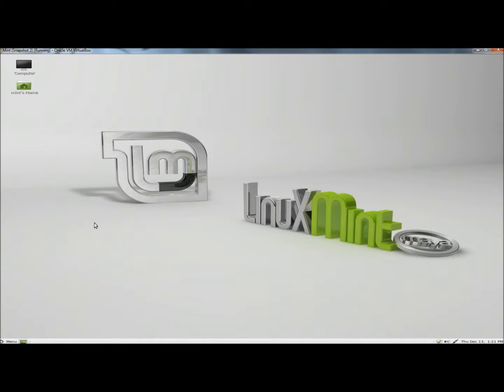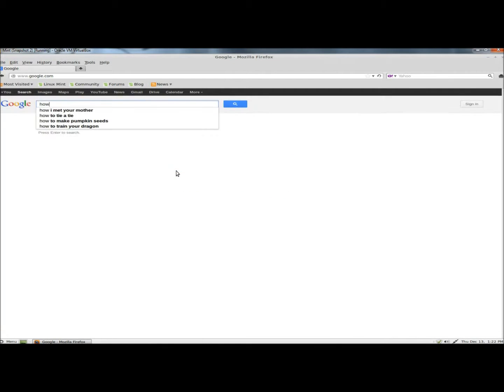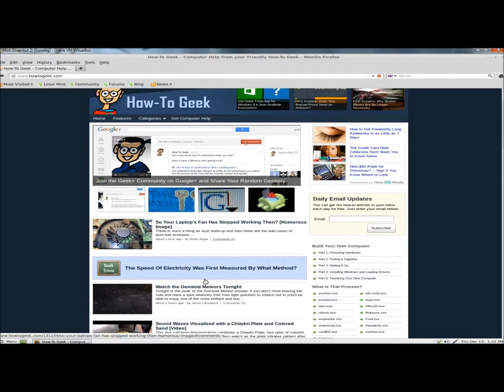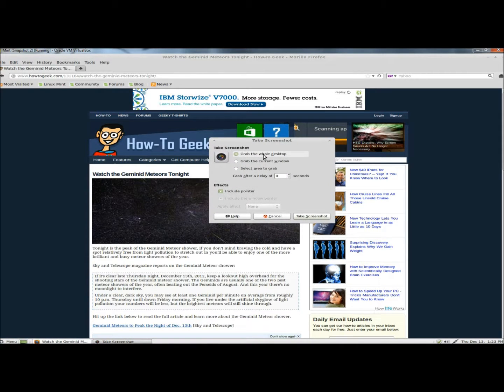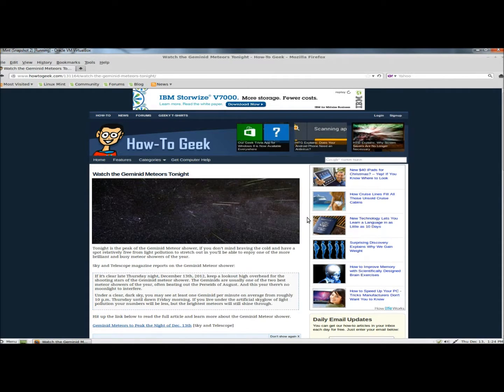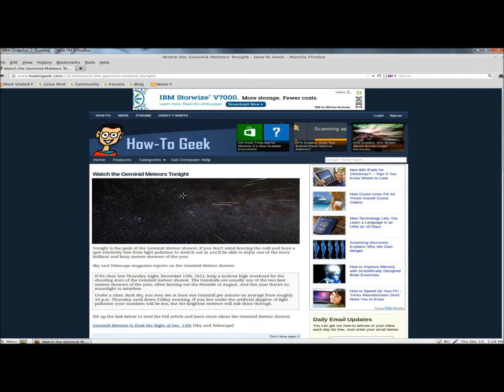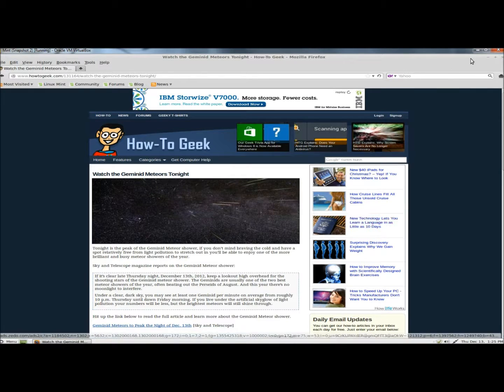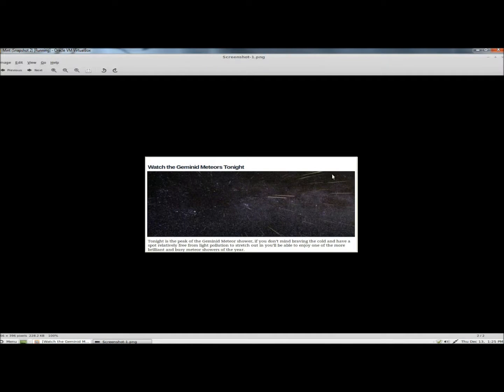Linux Mint: Take Screenshots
In this video I show you how to take screenshots in Linux Mint.